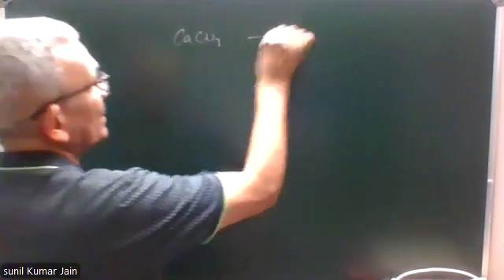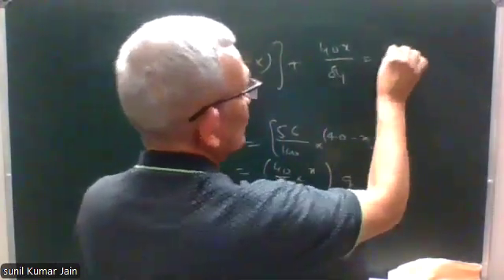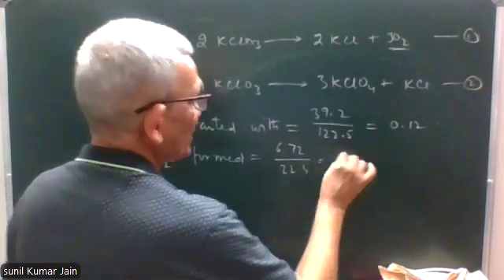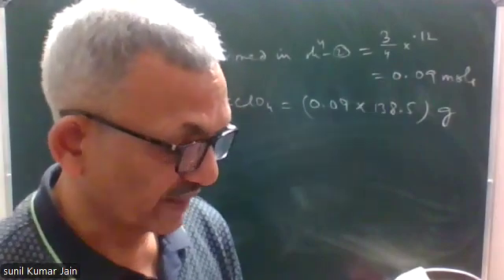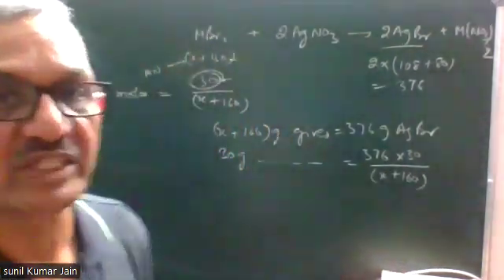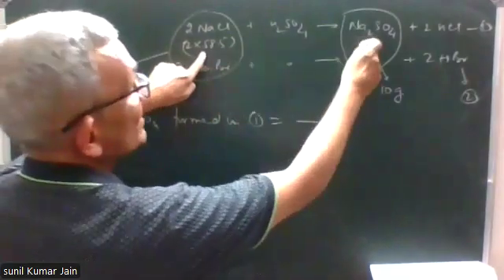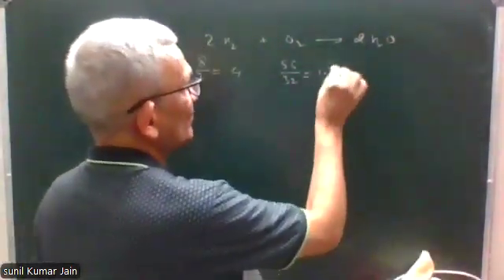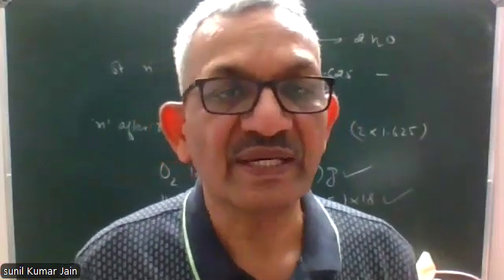11th-Chemistry/Some Basic Concepts.../Assignment-08 Explained